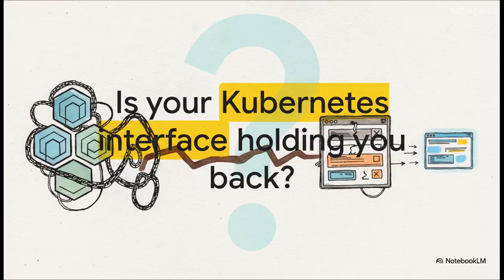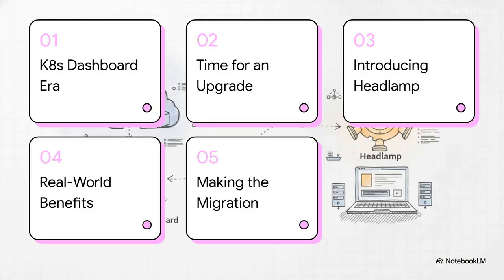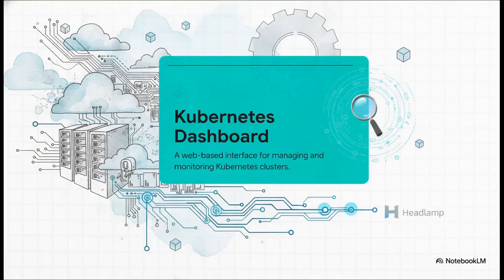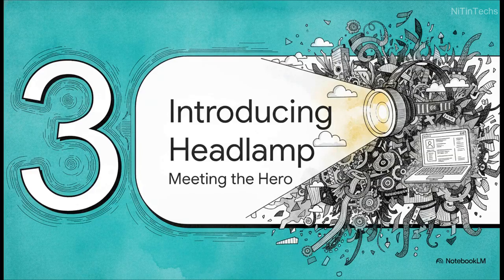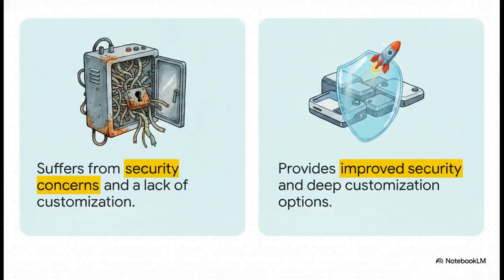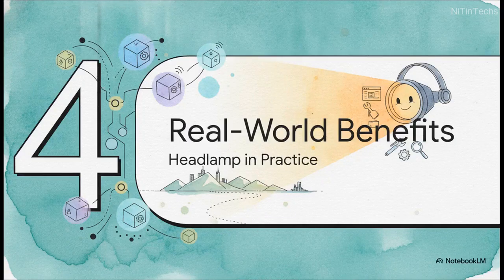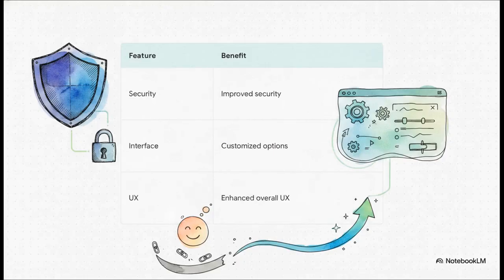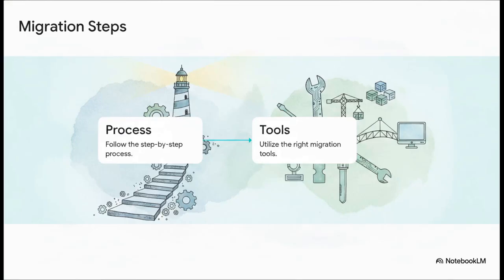K8s Dashboard to Headlamp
Learn about the transition from Kubernetes Dashboard to Headlamp and its benefits. In this video, we will cover the introduction to Kubernetes Dashboard, introduction to Headlamp, reasons for transitioning to Headlamp, benefits of using Headlamp, and how to migrate from Kubernetes Dashboard to Headlamp. Timestamps: 0:00 - Introduction, 2:00 - Introduction to Kubernetes Dashboard, 6:00 - Introduction to Headlamp, 12:00 - Reasons for transitioning to Headlamp, 16:00 - Benefits of using Headlamp, 20:00 - How to migrate from Kubernetes Dashboard to Headlamp. Watch till the end to learn more about cloud computing and Kubernetes.